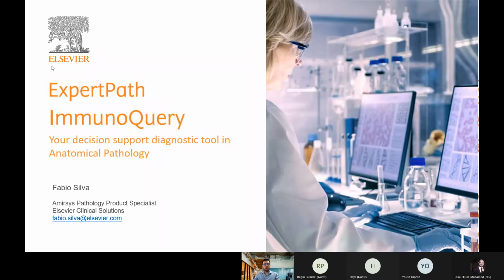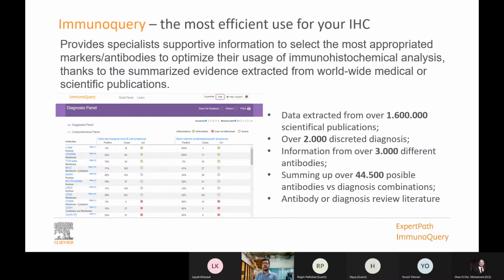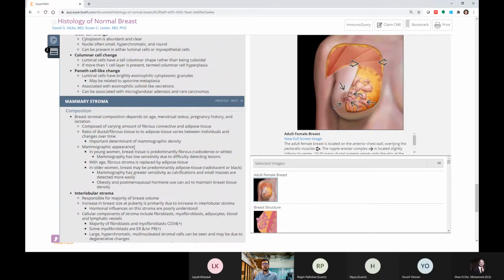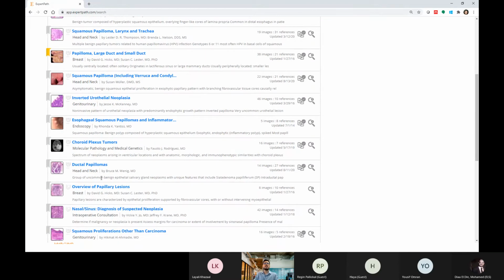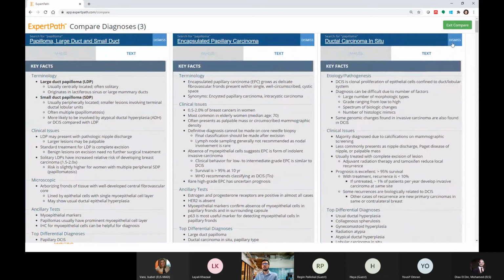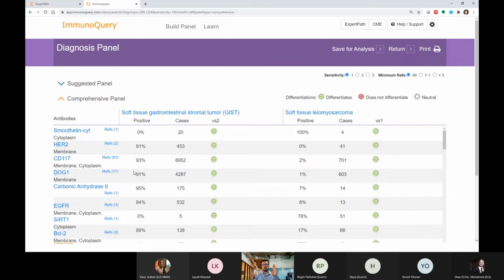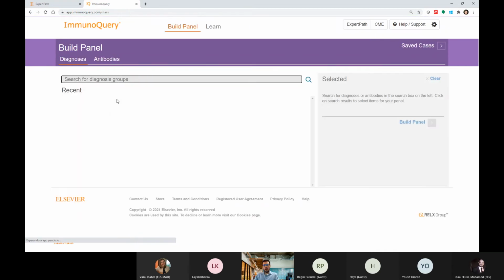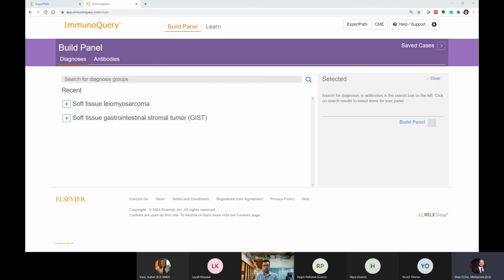ExpertPath and ImmunoQuery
Elsevier ExpertPath and ImmunoQuery Bringing the expertise together. Aiding Pathology Diagnostics.